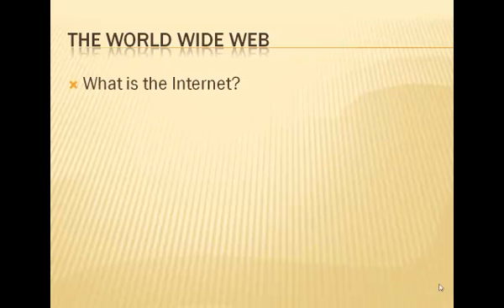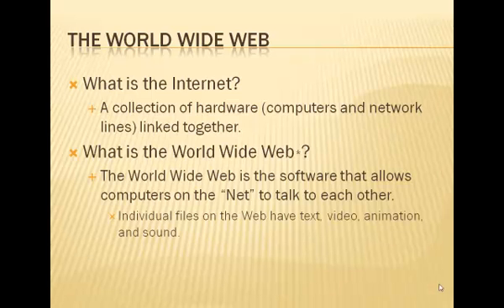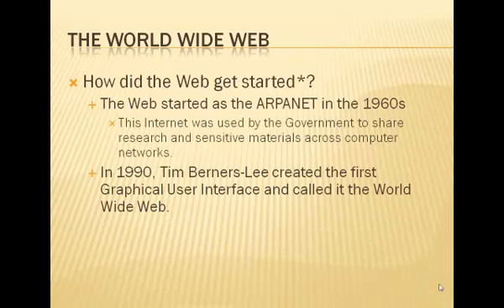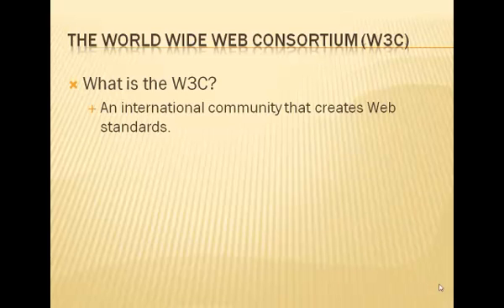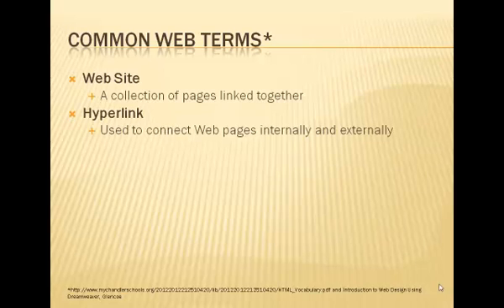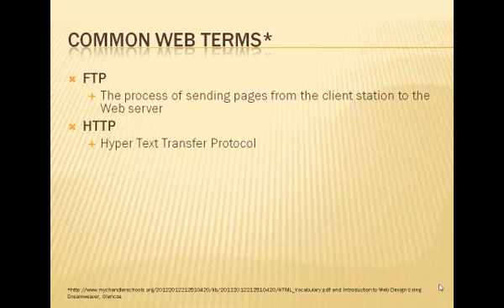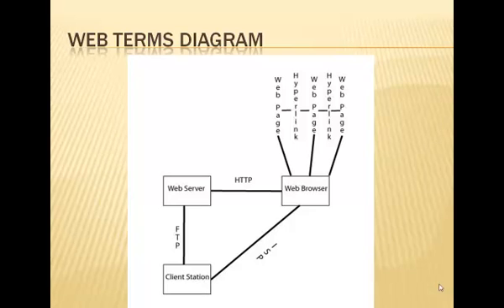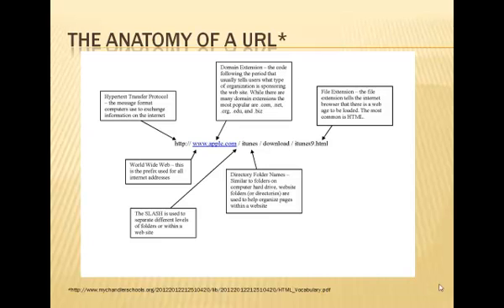Web Basics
Terms and concepts related to the World Wide Web.